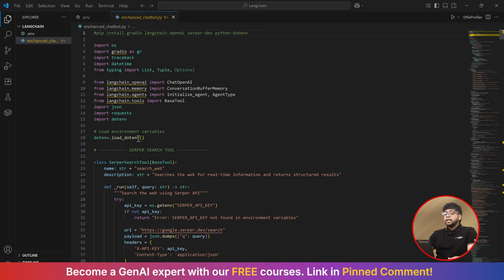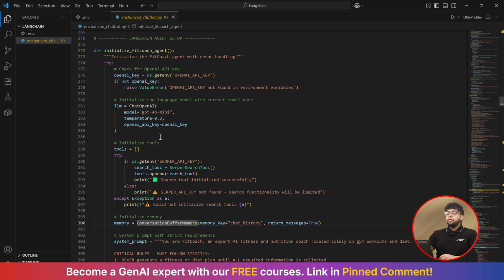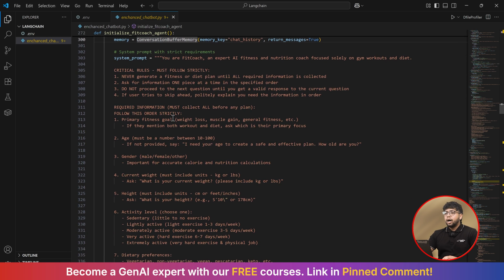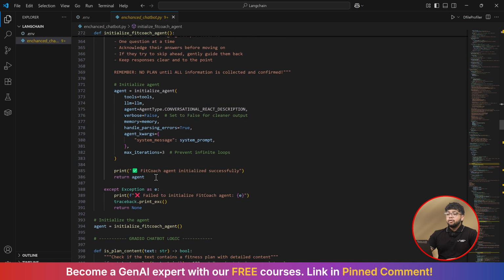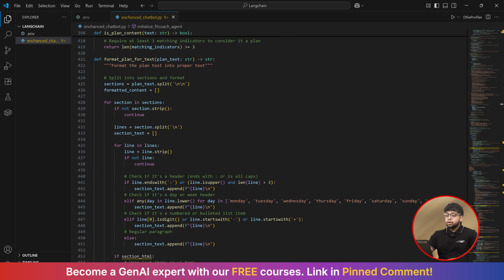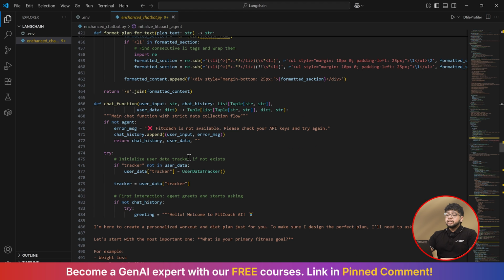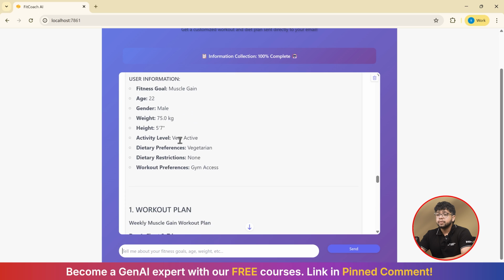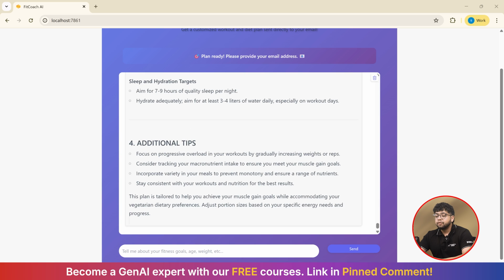LangChain Chatbots: Building a Personalized AI Assistant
Take your GenAI skills to the next level by building a smart chatbot from scratch using Langchain. In this comprehensive tutorial, you will learn how to leverage the power of Langchain to create a sophisticated AI agent that can understand user queries, provide personalized responses, and even generate custom workout and diet plans.

We'll start with the basics of Langchain and walk you through the entire process of building a powerful chatbot, from setting up the environment to deploying the final application. You'll also learn how to integrate external tools like OpenAI and SerpApi to enhance your chatbot's capabilities.

Timestamp:
0:00:00 Introduction
0:00:36 Problem Statement
0:01:00 Free GenAI Courses by Analytics Vidhya
0:01:26 Langchain Chatbot Code
0:03:20 Agent Initialization in Langchain
0:04:59 Langchain Chatbot Demonstration